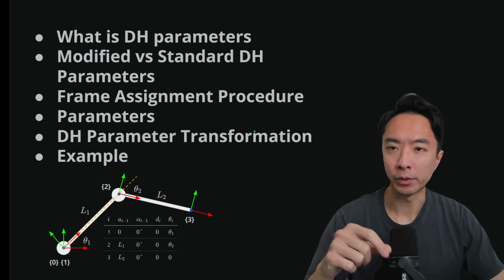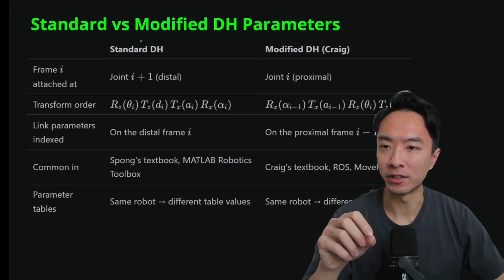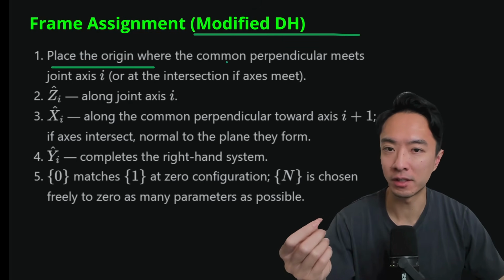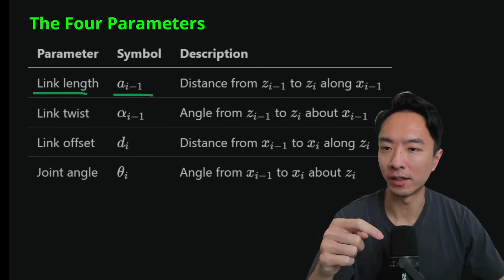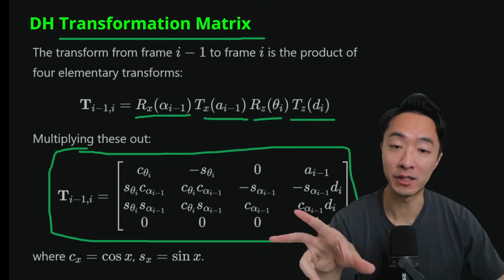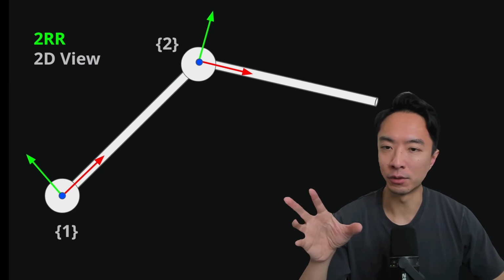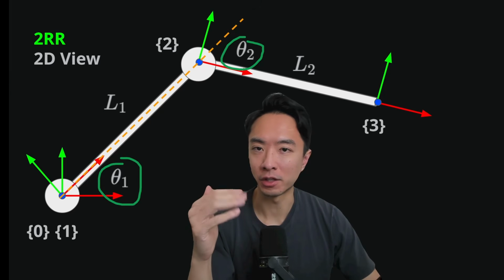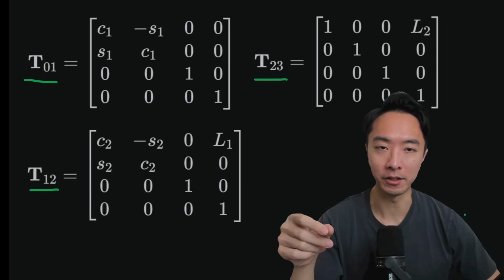Robotics DH Parameters (Modified vs Standard, Derivation, Transformation Matrix)